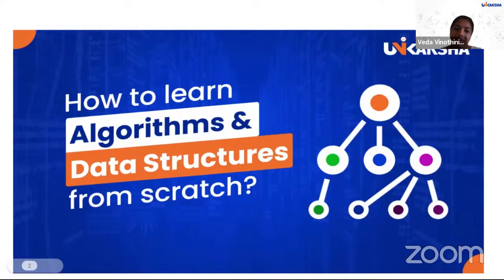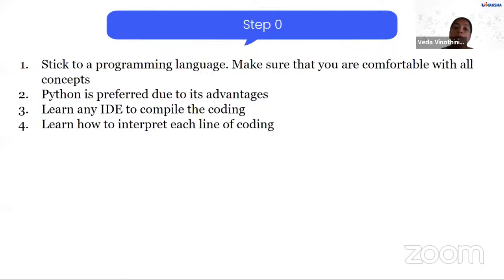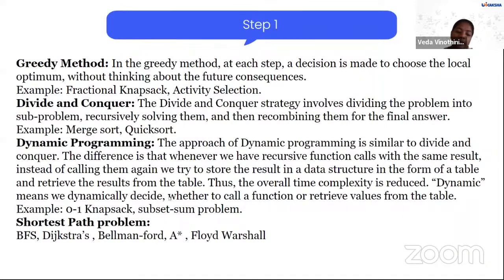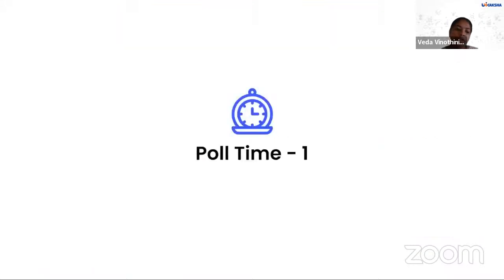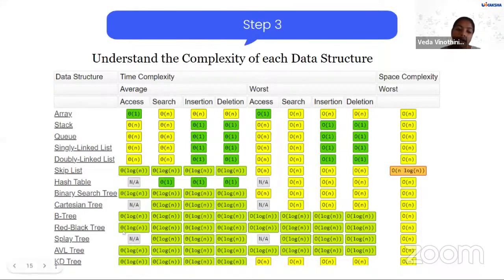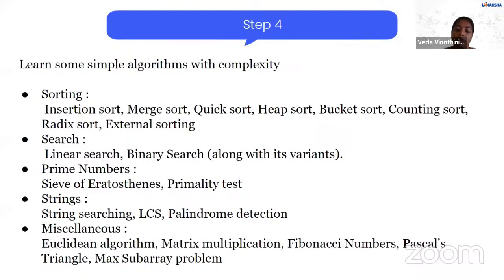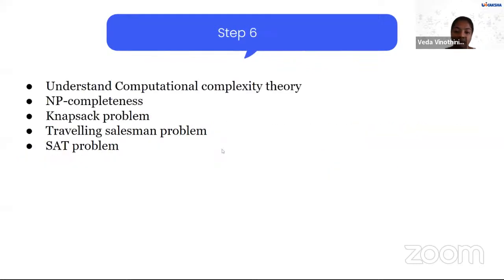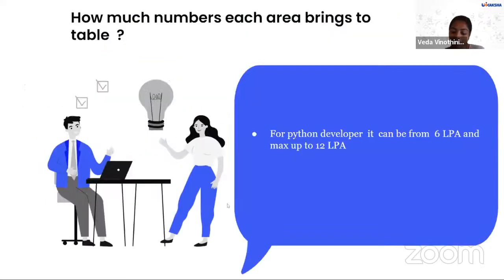How to learn algorithms and data structures from scratch?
Are you ready to take your programming skills to the next level? Join our FREE Guru Class where you'll master the fundamental concepts of algorithms and data structures in just a few hours!

In this engaging and interactive session, you'll learn how to analyze algorithms, implement data structures, and solve real-world programming problems using cutting-edge techniques.

Our expert instructors will guide you through a range of topics, from basic data structures like arrays and linked lists to advanced structures like binary trees and graphs.

You'll have the opportunity to follow along with hands-on coding exercises and practice problems, putting your newfound knowledge into action. And with our supportive community of fellow learners, you'll be able to ask questions, share your insights, and connect with like-minded individuals from around the world.

By the end of this session, you'll have the confidence and skills to tackle any programming challenge with ease.